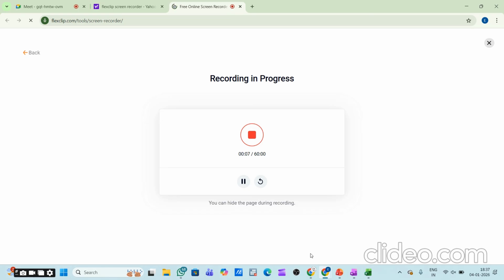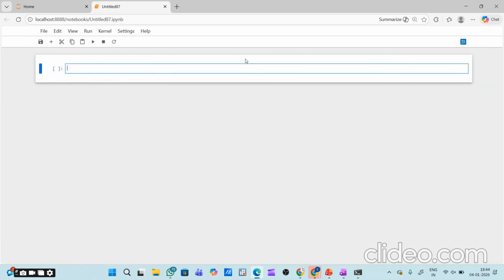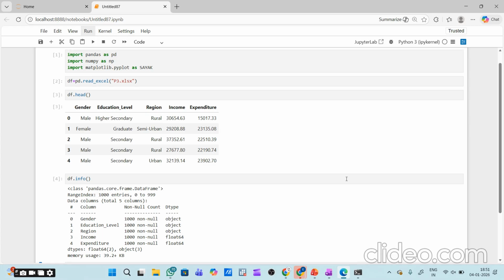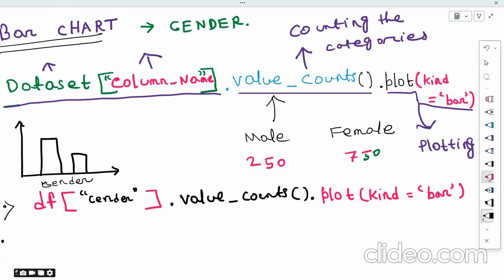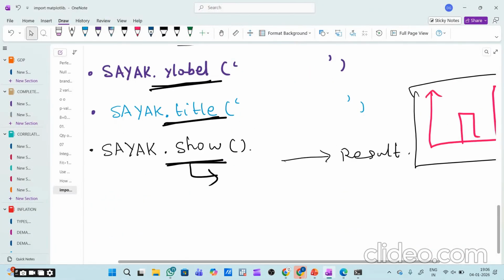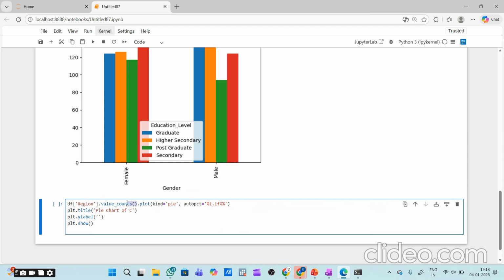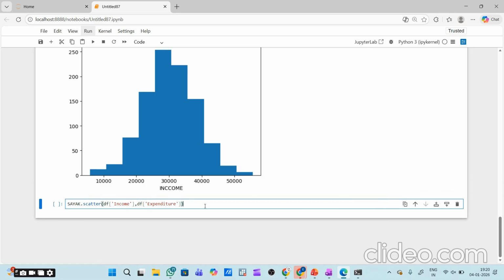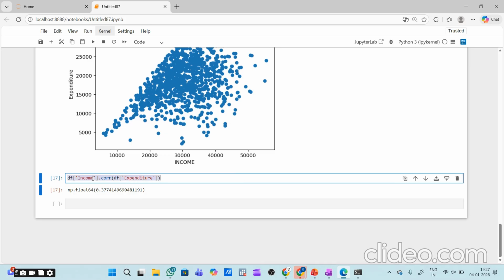MATPLOTLIB LIBRARY IN PYTHON